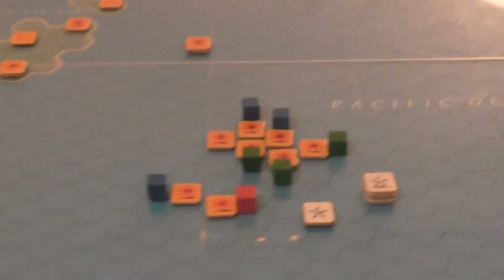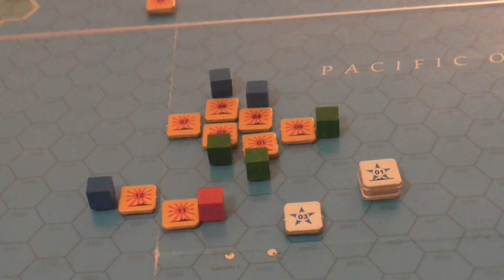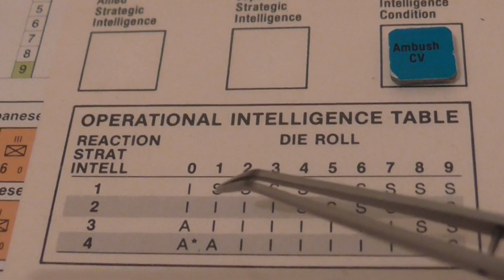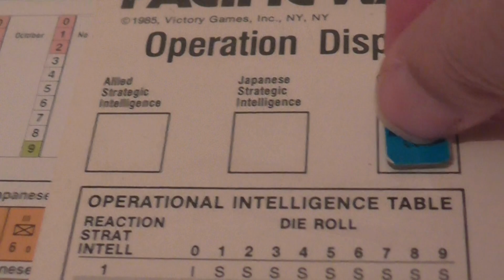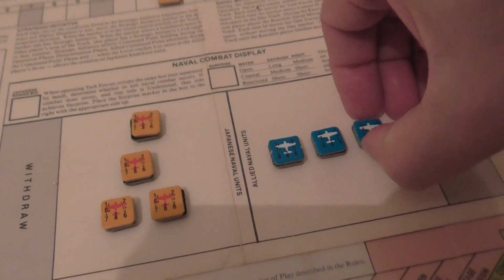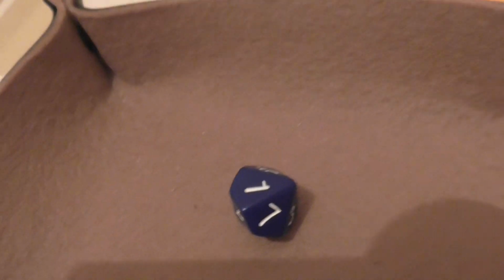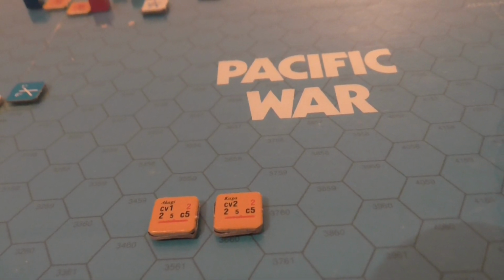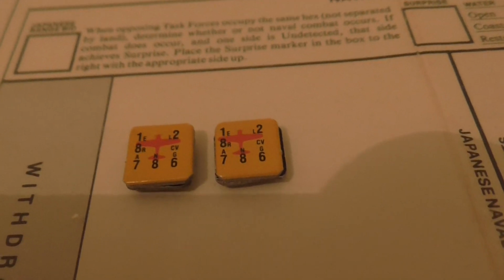Pacific War: Midway part 2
Pacific War,
Victory Games,
Midway,

Part 2 - first battle cycle